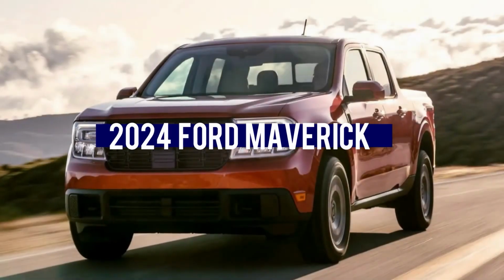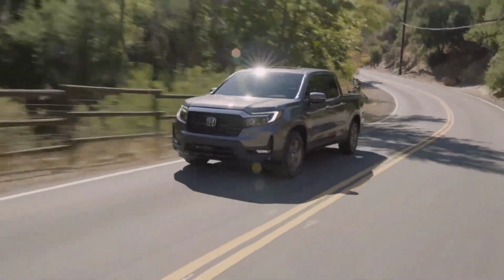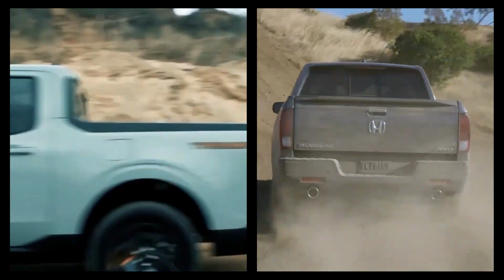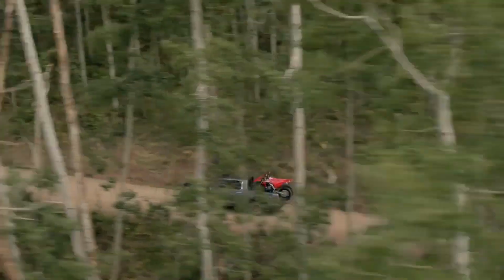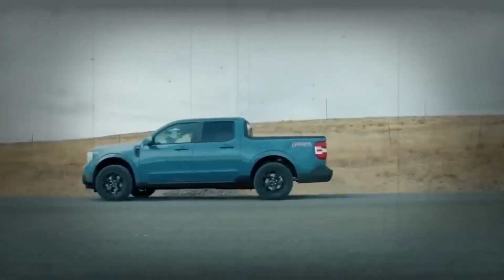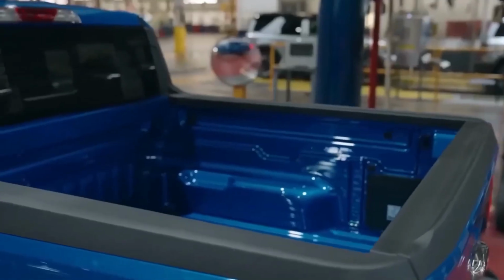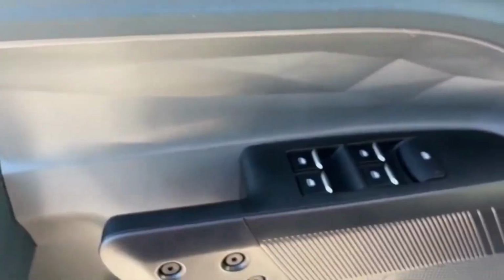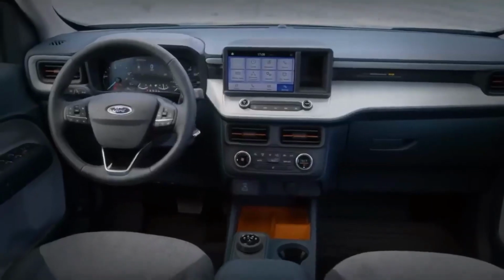2024 Honda Ridgeline Versus 2024 Ford Maverick: What You Rather Have?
2024 Honda Ridgeline Versus 2024 Ford Maverick: What You Rather Have?